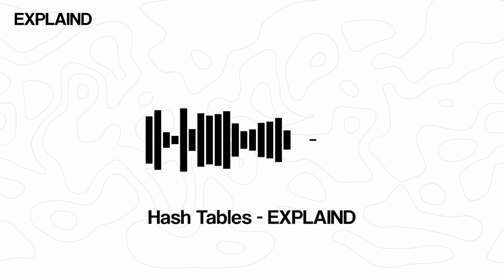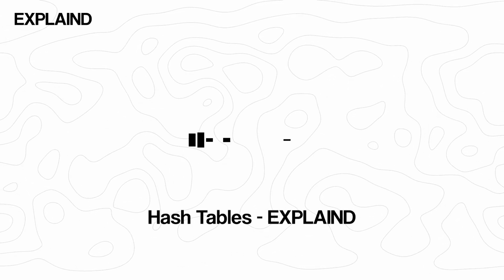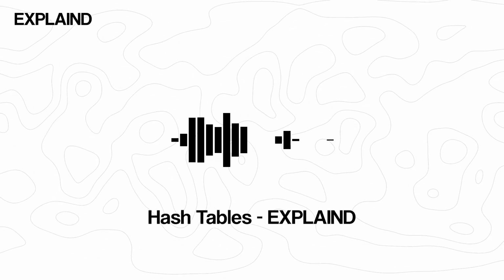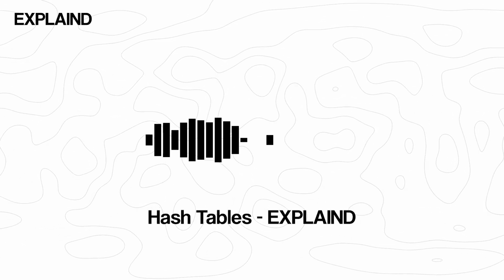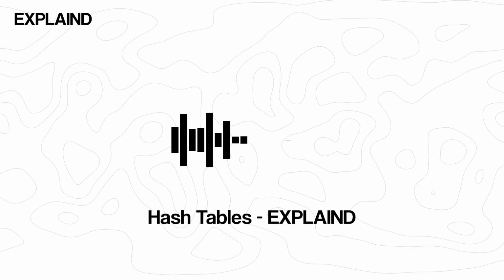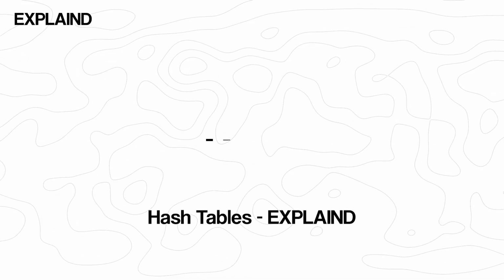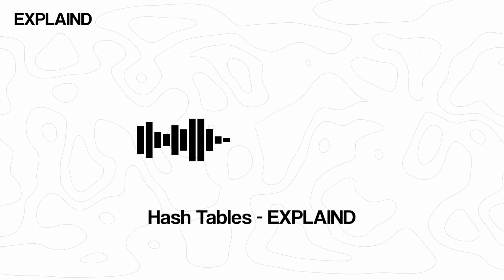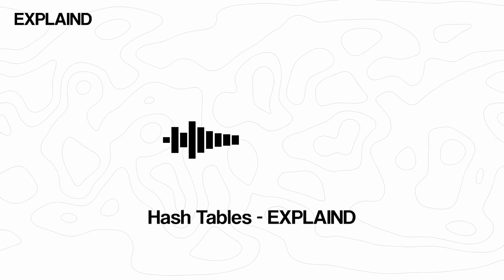Hash Tables - EXPLAIND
🧠 **How Do Hash Tables Work?** 🚀
Did you know that every time you search online or open an app, **hash tables** are working behind the scenes to make it all happen *lightning fast*? ⚡

In this episode of **Explaind**, we take a deep dive into **hash tables**, one of the most fundamental data structures in computer science! 🖥️ We explore how they work, why they’re so fast, and how programming languages like **Java** use them efficiently. Plus, we break down **collisions, hash functions, and real-world applications** in a way that’s easy to understand.